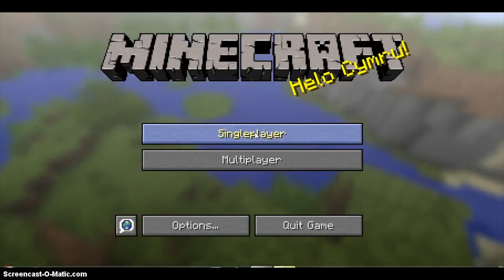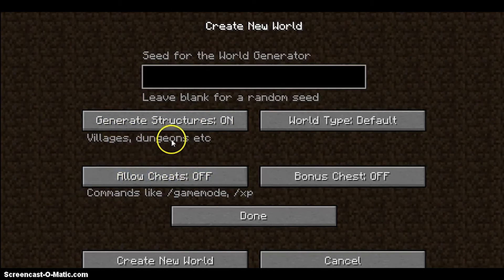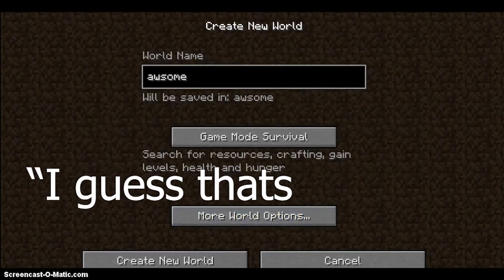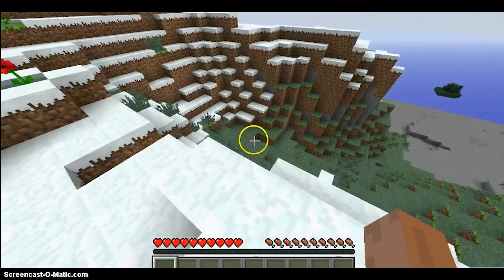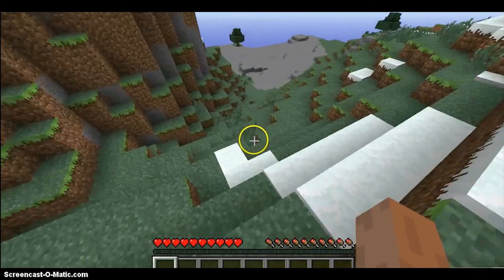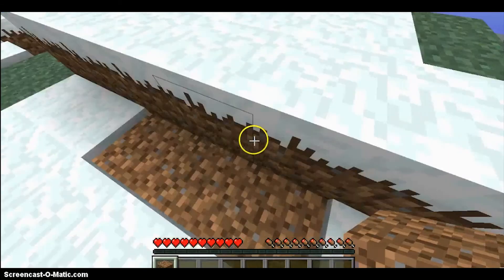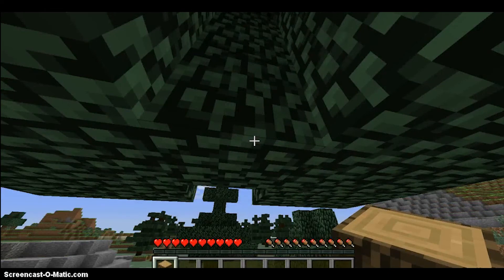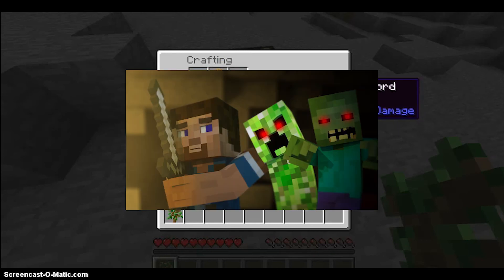Minecraft Tutorial | Episode 1 | CoolKid97